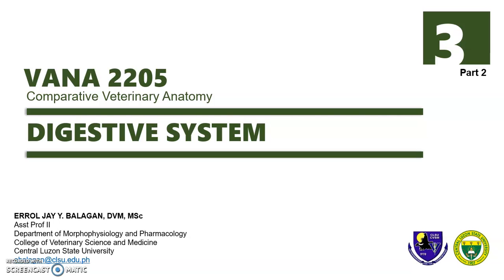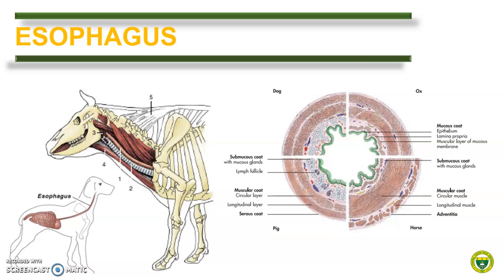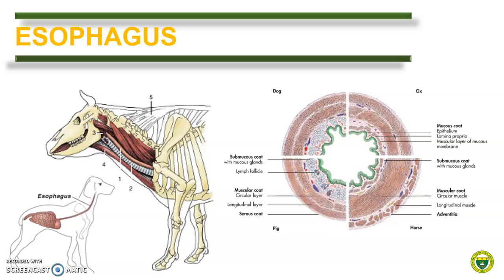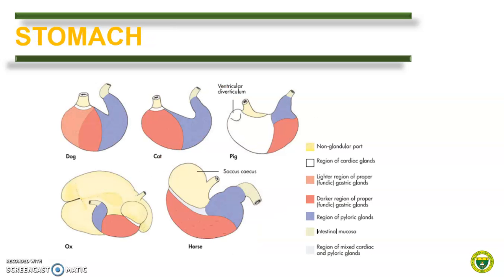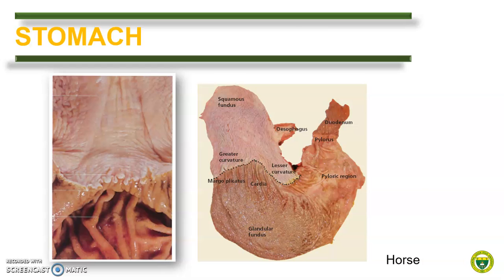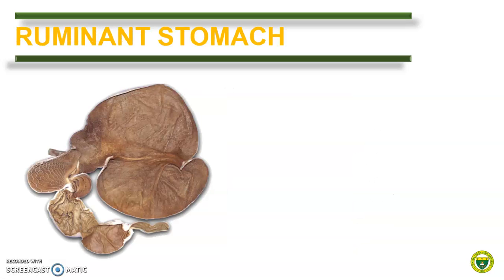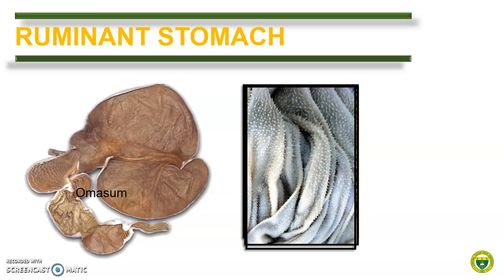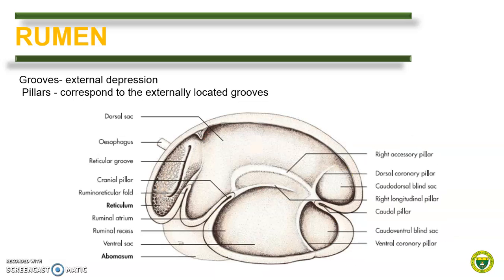Comparative Anatomy (Digestive System part 2)